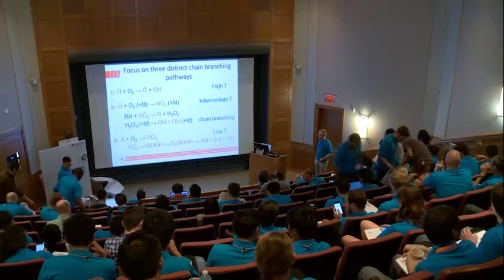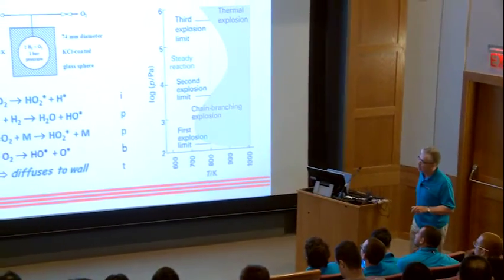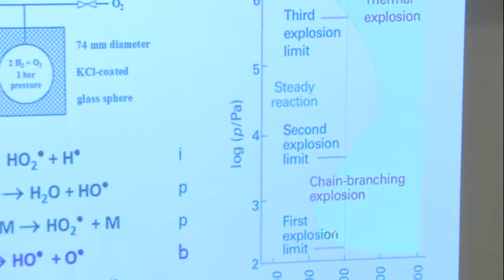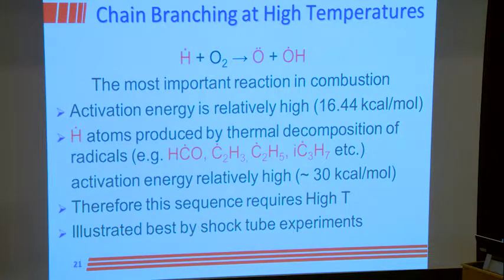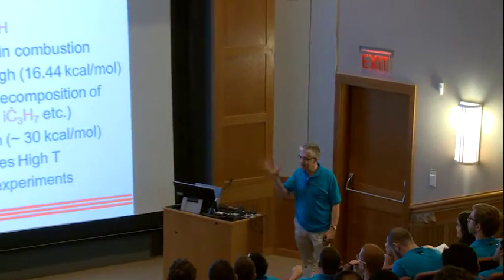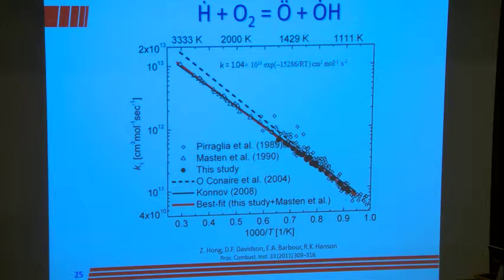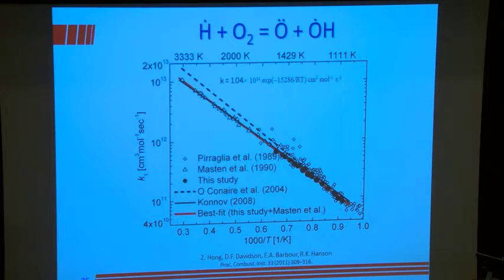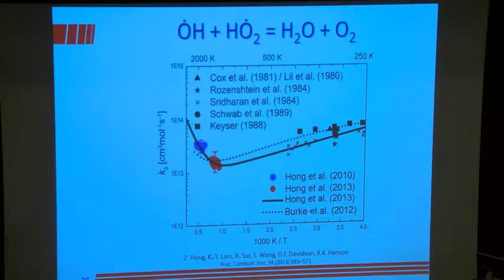Chemical Kinetic Modeling for Combustion, Curran, Day 3, Part 2